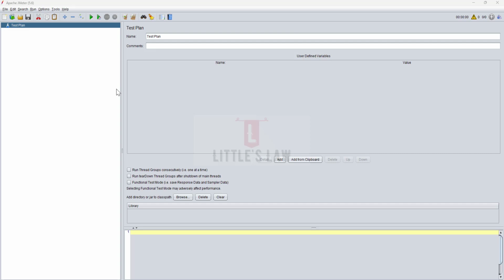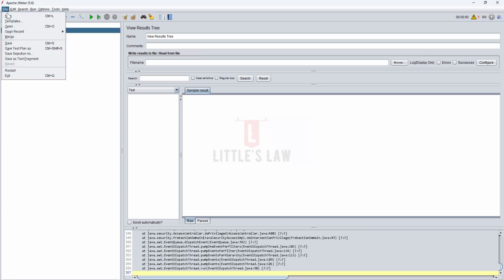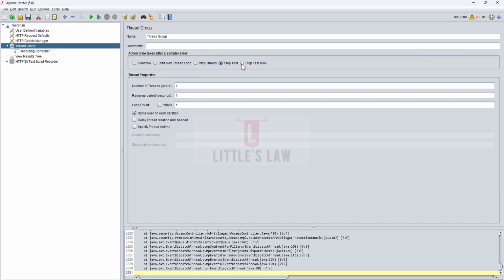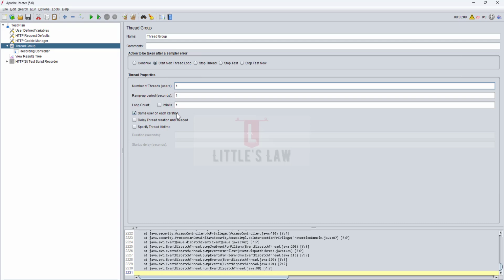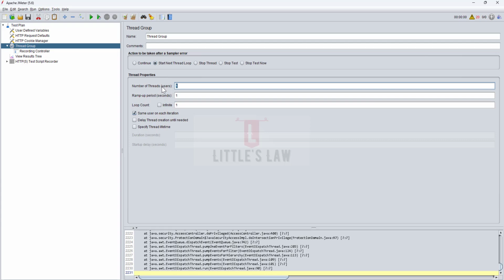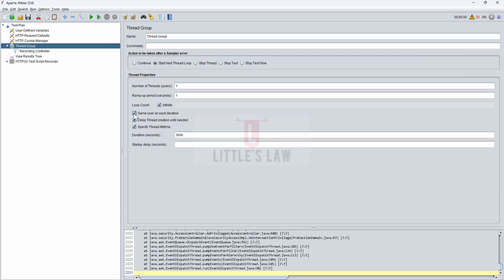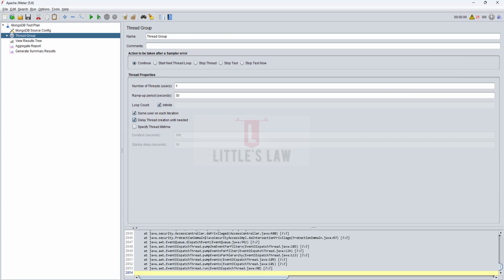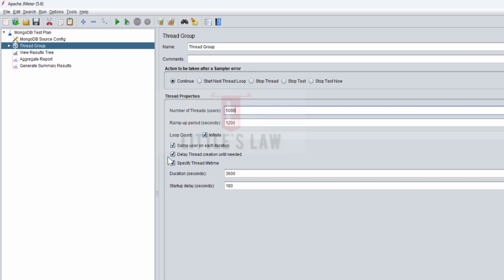How to use Thread Group in JMeter jmeter jmetertutorial performancetesting - Episode 1